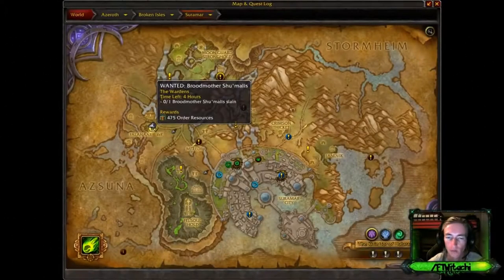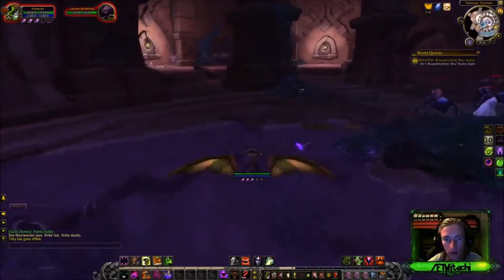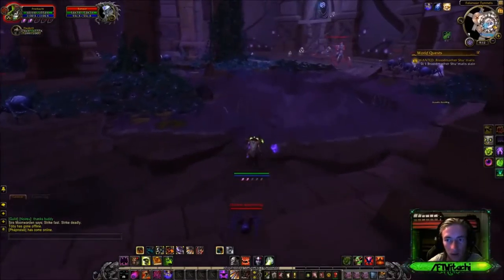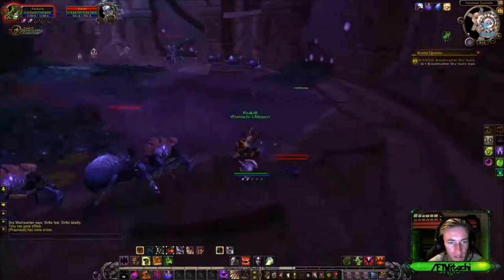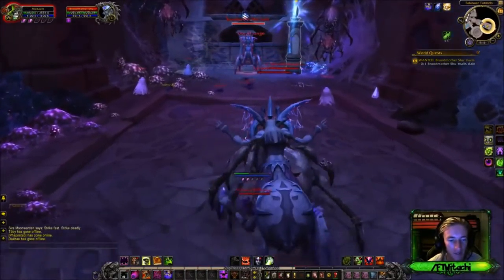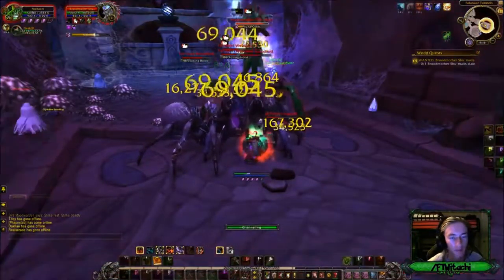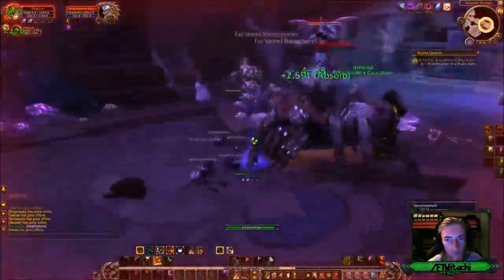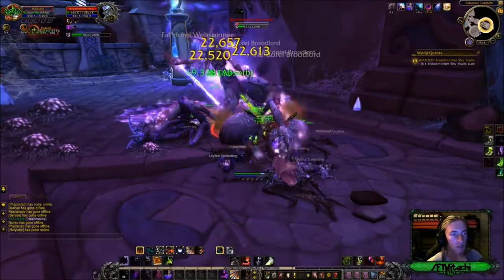LET'S PLAY WORLD OF WARCRAFT LEGION WQ WANTED BROODMOTHER SHIL'MANIS!